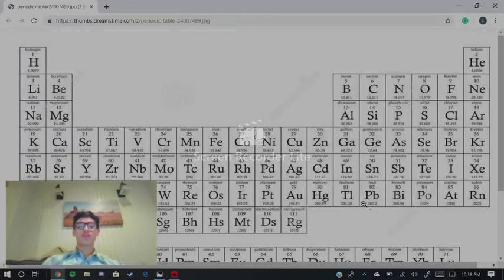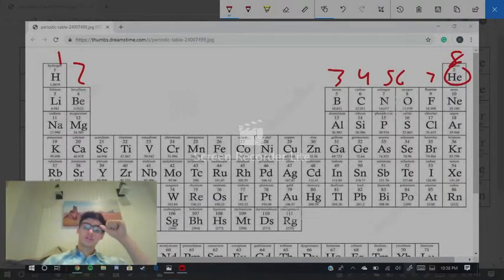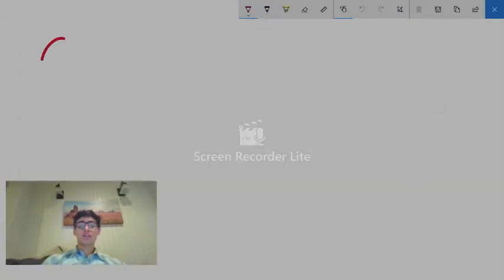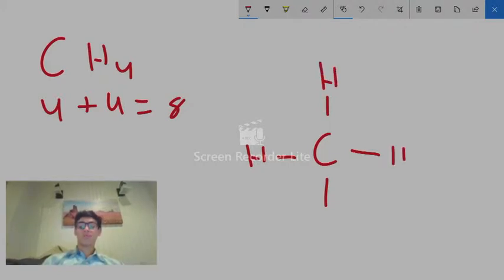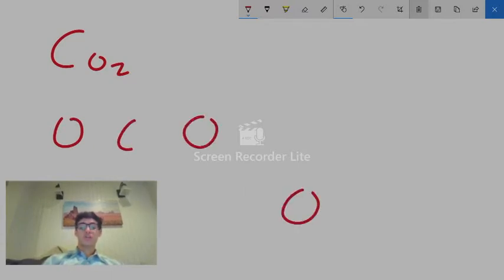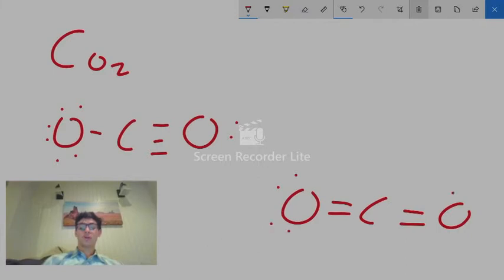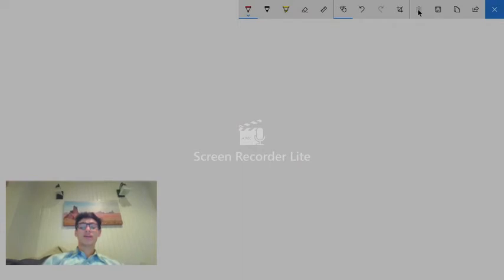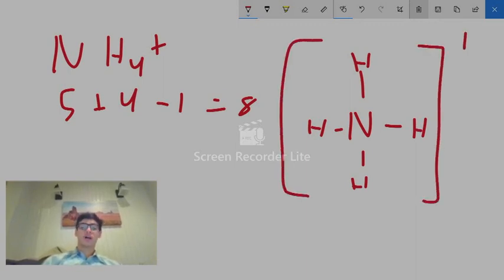Lewis Structures_CSundeen